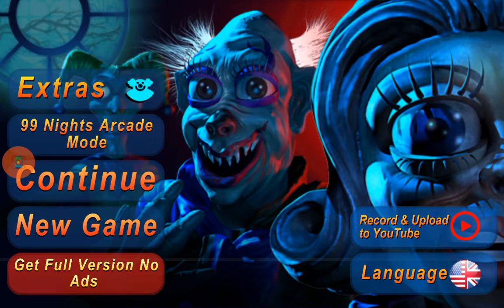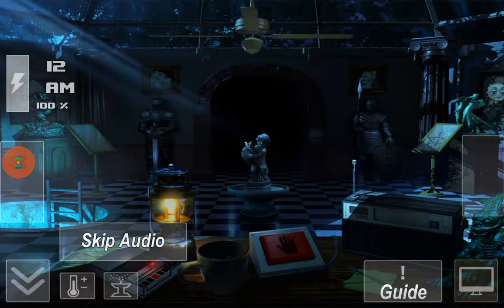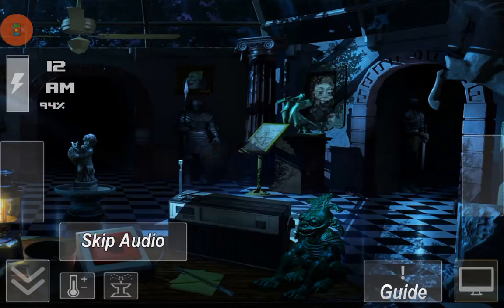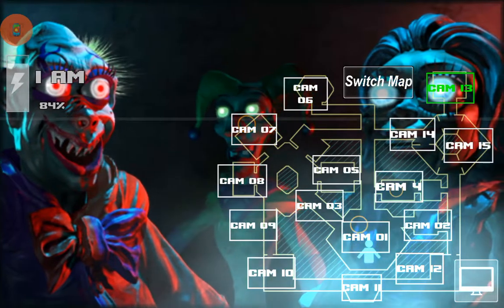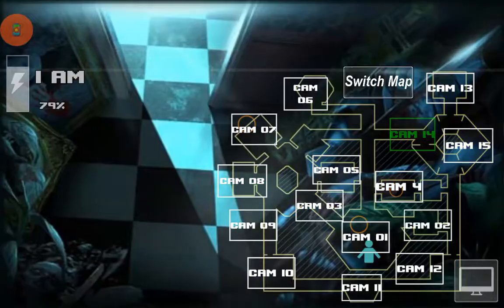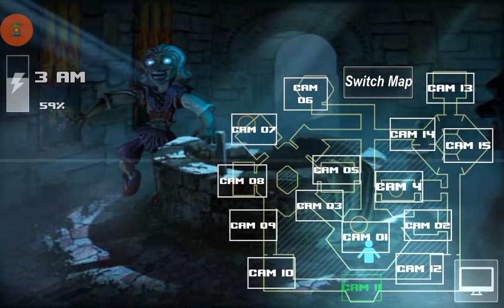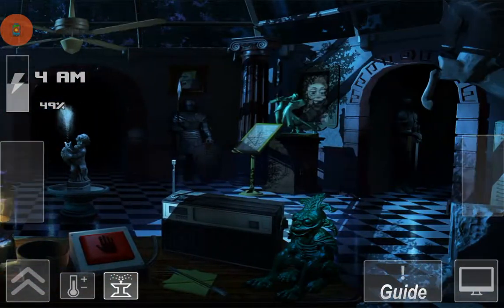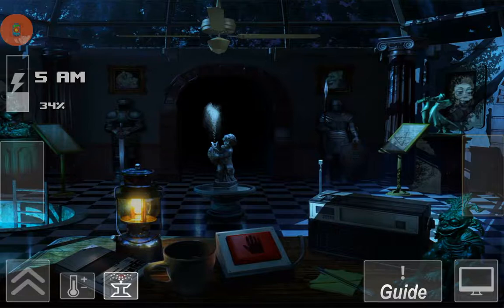OH GOD THIS IS TERRIFYING! |playing a fnaf clone